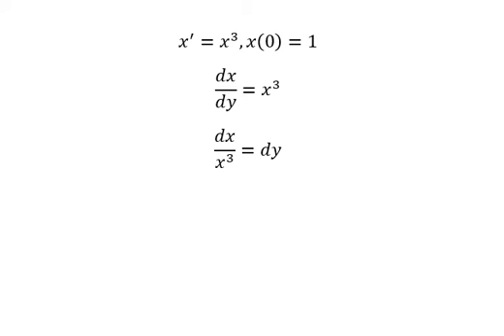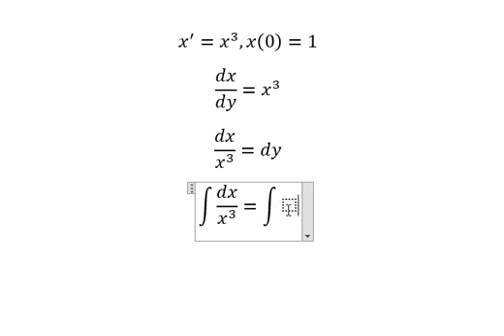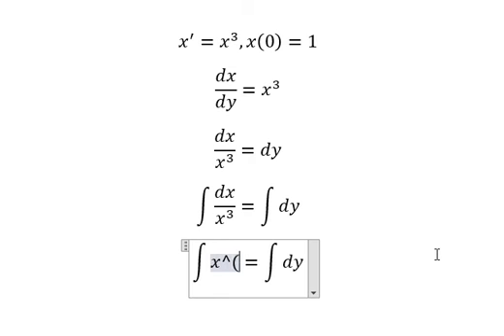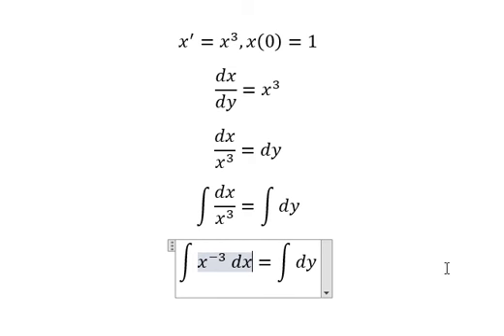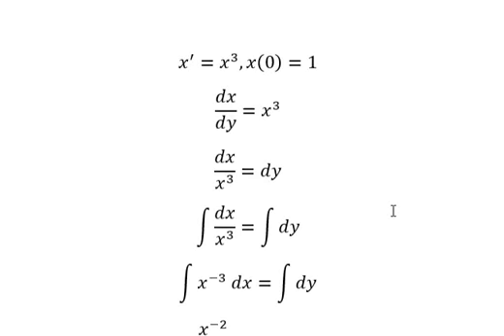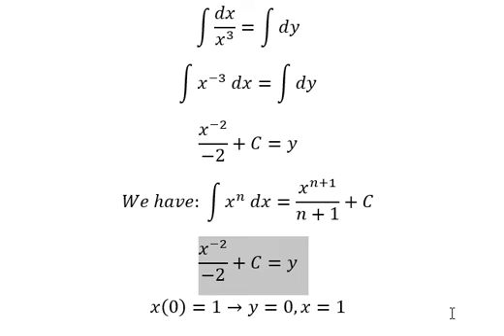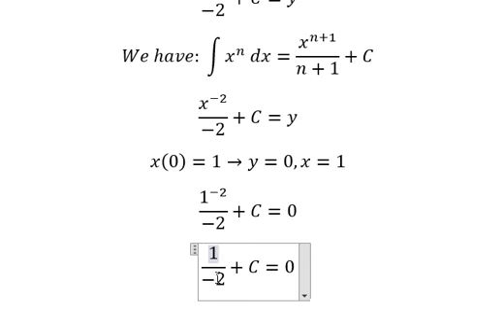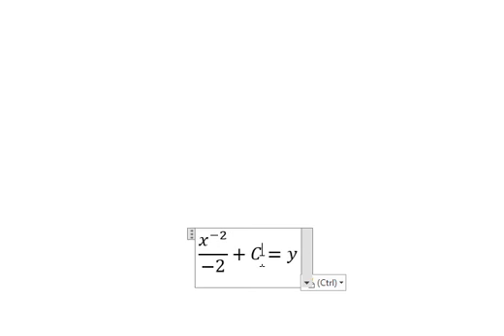Calculus Help: Separable Differential Equations - x' = x^3,x(0)=1 - Techniques - SOLVED!!!